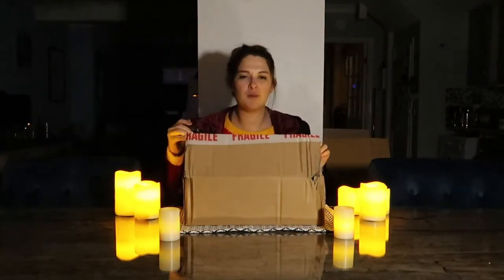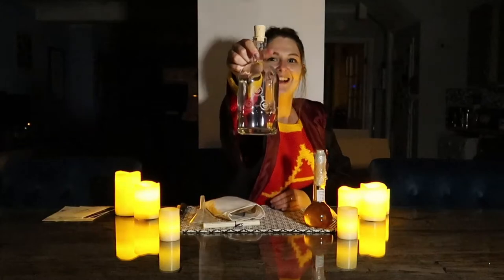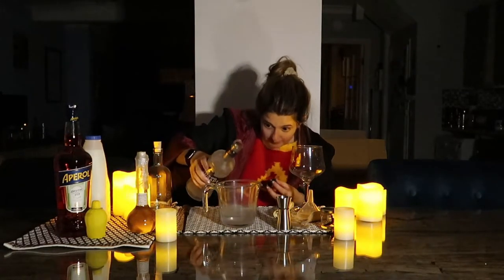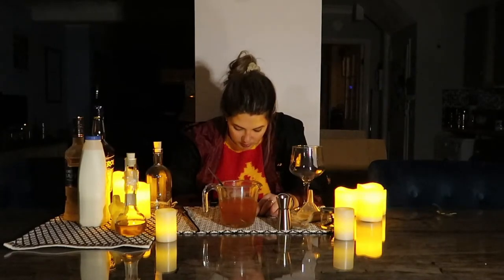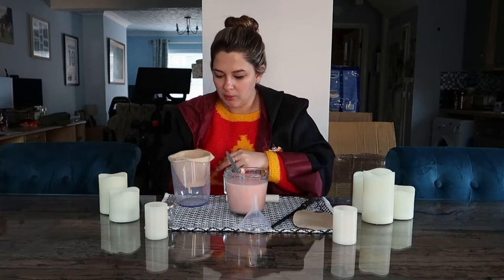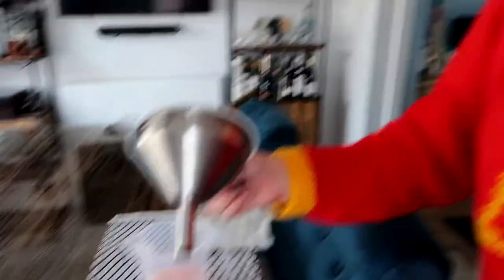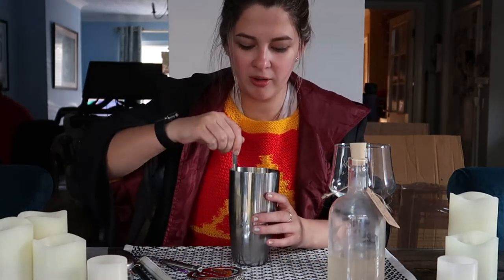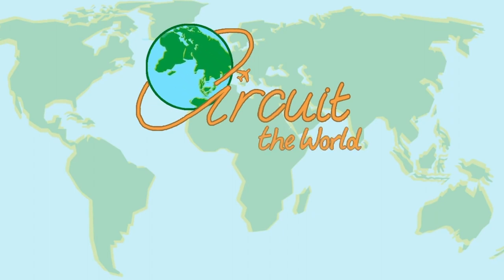A Potion Process, Not a Quick Cocktail | Unboxing The Cauldron Purely Potions 2: Serum of Loose Lips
Sometimes, potions take a long time to brew... Come and hang out with me as we explore the second potion kit in The Cauldron/The Magic of Things' PURELY POTIONS Adult Monthly Subscription Kit.

This video is not sponsored. All views and opinions are my own.

Gin Filter (a 100% improvement on the coffee filters)

Outro music created by Alice Holloway using GarageBand.
Outro animation created by Alice Holloway using Adobe Photoshop.